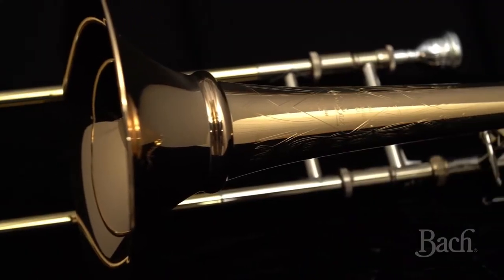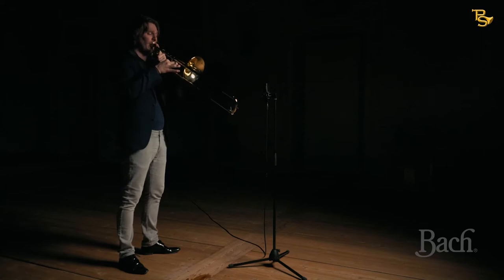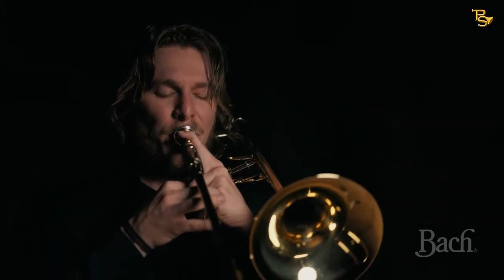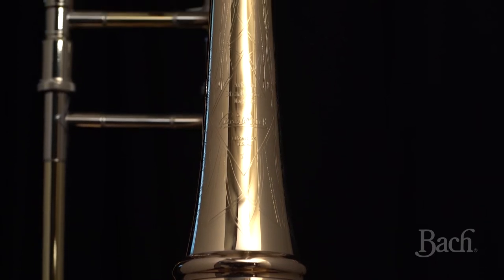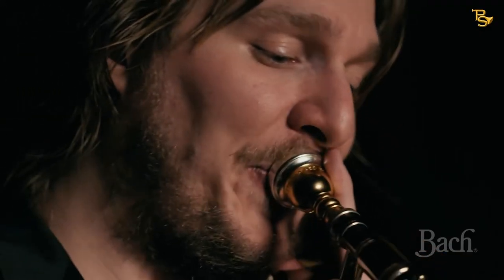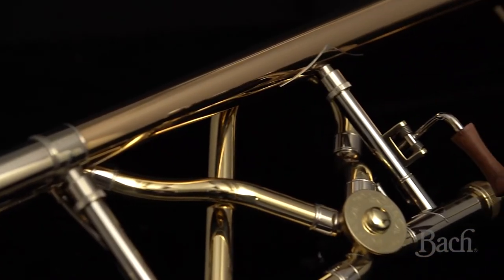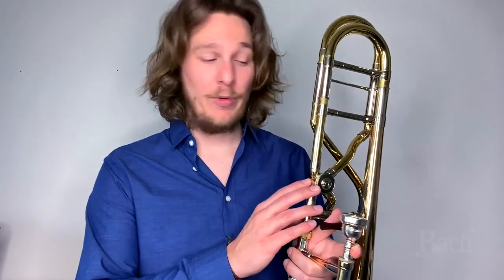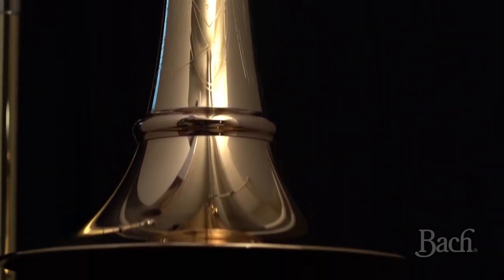Peter Steiner Bach Artisan Trombone A47XPS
Bach Artist Peter Steiner takes us on a tour of his new signature model Artisan Trombone.  The Peter Steiner signature model, A47XPS features a detachable flare screw bell option with lightweight gold brass bell. Alongside the standard A47X, this developed through extensive research to achieve more balanced resistance and improved air flow throughout the valve section. The result led to the X wrap design, creating a truly even feel in and out of the valve range that extends throughout the most expansive registers. Performers demand an instrument that can be pushed to the limits, the A47XPS delivers that and so much more. New features also include the standard Artisan rotor with a shorter throw and improved transition between notes. Comfort is greatly improved with the elegant and ergonomic design of a contoured rosewood thumb rest. The .547” bore Artisan handslide features a brass cross brace on the inner slide and contoured waterkey, with newly designed threaded leadpipe receiver. This model includes three interchangeable brass leadpipes to allow players more options to fit their individual needs.